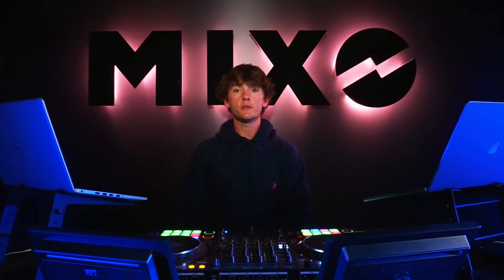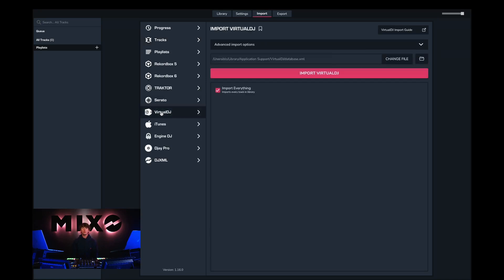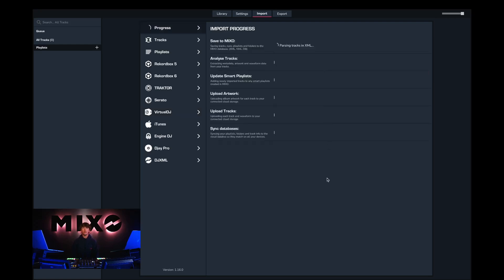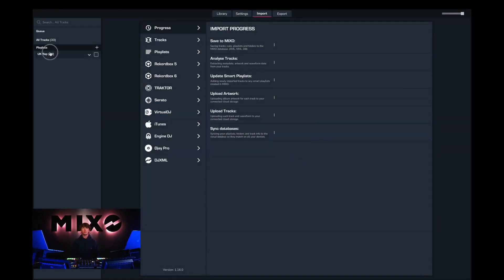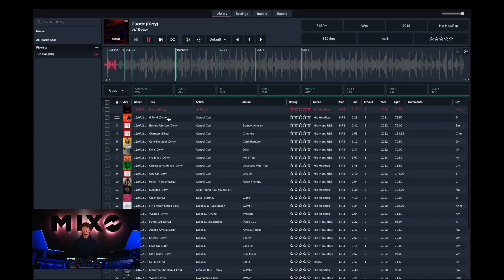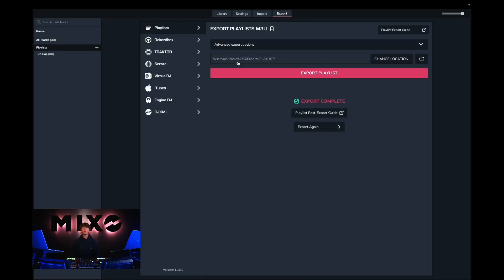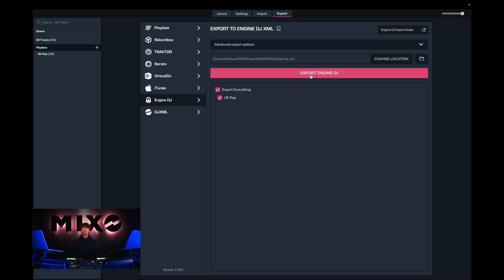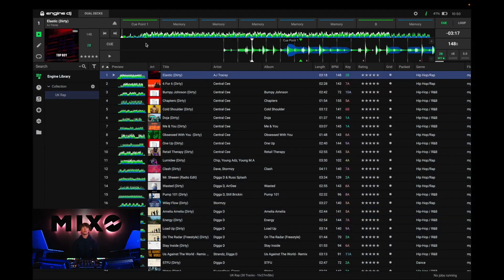MIXO: Import from Virtual DJ to Engine DJ